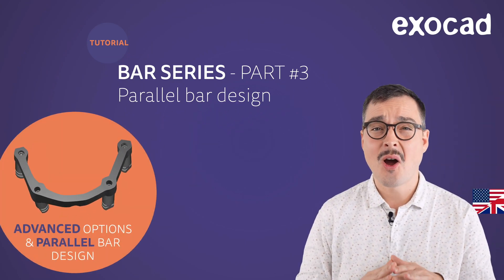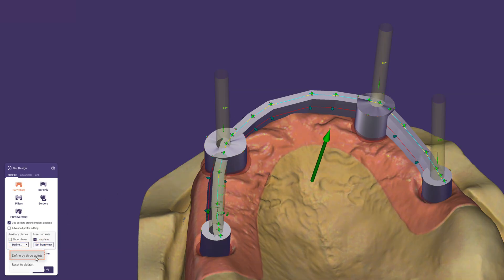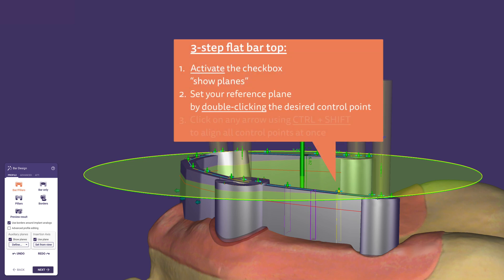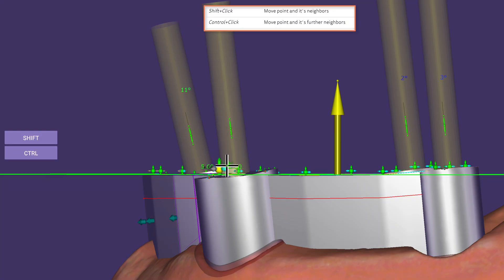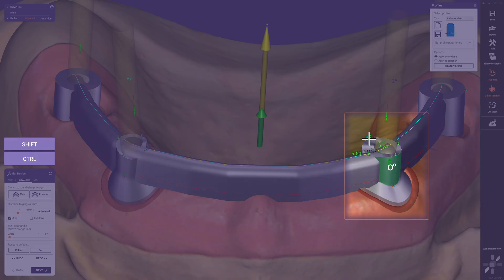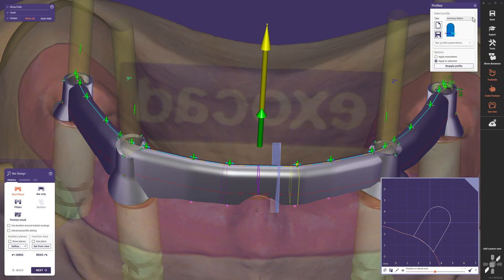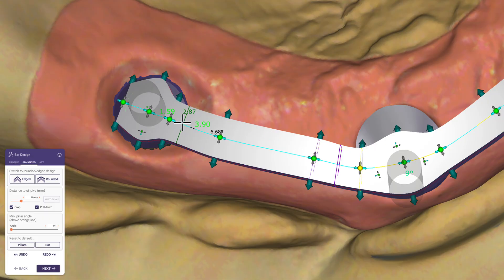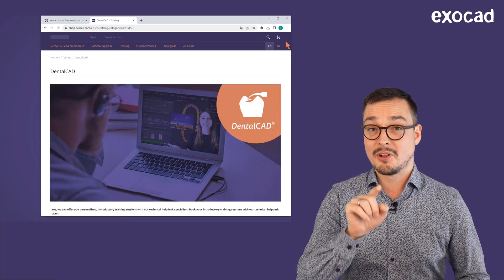Parallel bar designs - Bar Series Part #3 (focus on advanced parameters & planes) VIDEO TUTORIAL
Welcome to episode three of our implant bar design series.
In this session we take you through multiple step-by-step workflows for designing parallel bars, featuring optional Preci-Horix attachments.

You’ll discover how to use reference and auxiliary planes to create precisely parallel bars—quickly and efficiently and how to leverage advanced profile editing tools to fine-tune every design detail.

To follow along, make sure you have both the Bar Module and Implant Module activated,

Table of Contents:

00:00 - Intro
00:24 - Emergence profile margin
00:41 - Placement of the teeth
00:50 - Abutment bottoms
01:38 - Insertion axis
02:52 - Activate "show planes" - Reference plane
03:19 - Level the bar top - with ease
04:08 - Define planes by axis
05:18 - Adjust the plane’s height - Auxiliary plane
07:30 - Bar pillar angle
09:22 - Basal design
10:28 - Add horizontal attachments
12:00 - Classic parallel bar design
13:28 - Advanced profile editing
14:09 - Outro